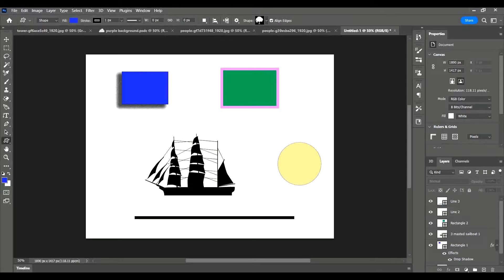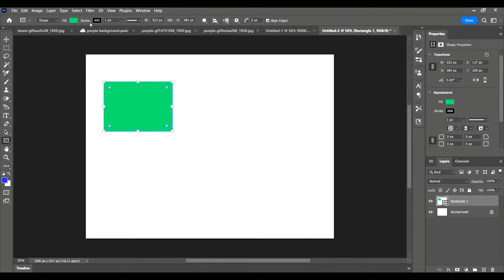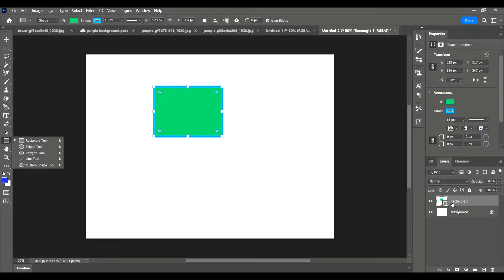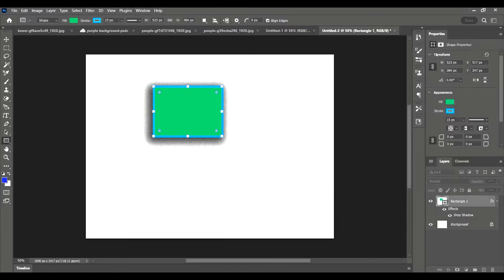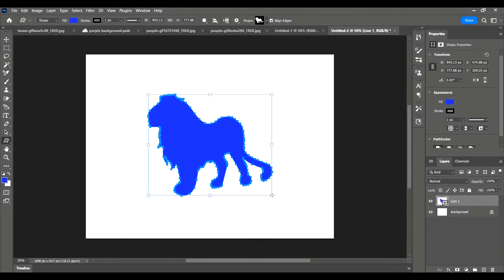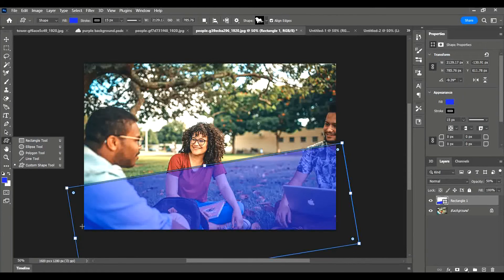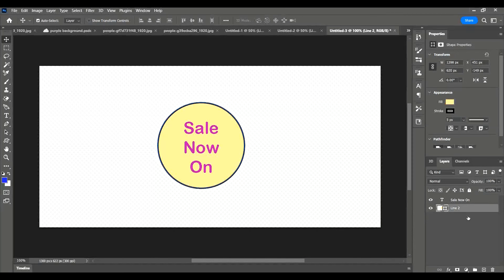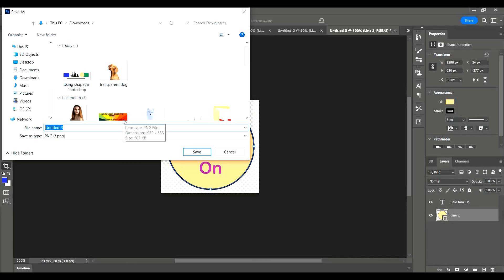Creating and editing shapes in photoshop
How to create and edit simple shapes in Photoshop.